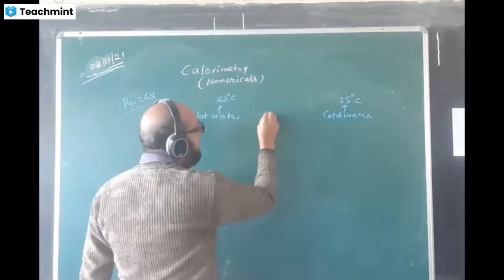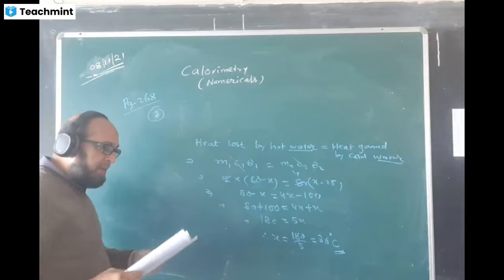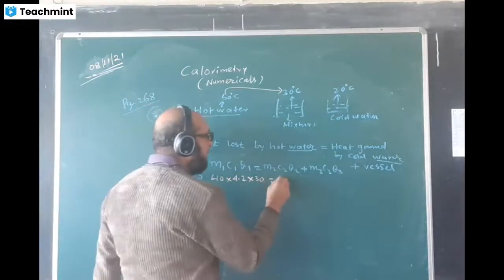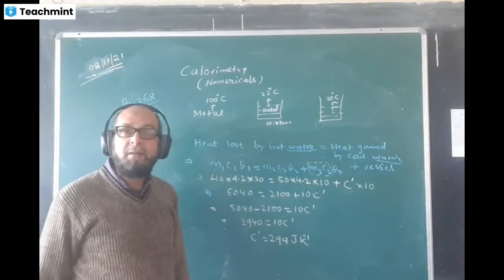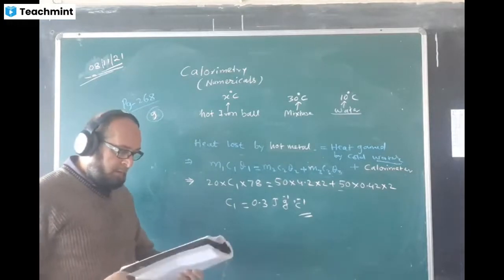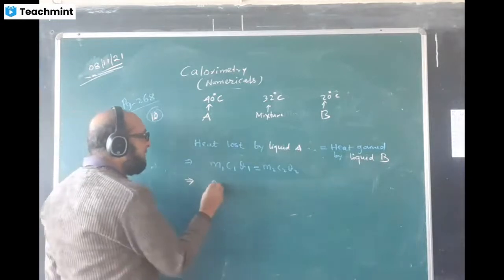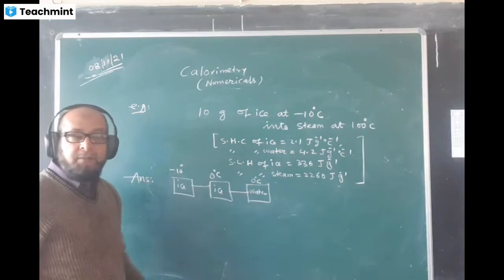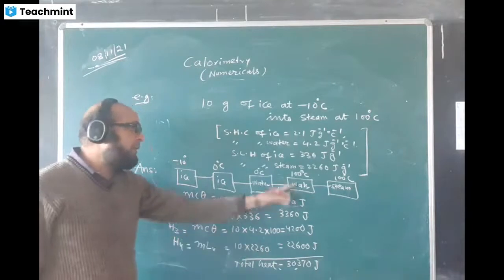Calorimetery (Numericals)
Please find my classroom details below :
Classroom Name: 10ABC
Subject: Physics
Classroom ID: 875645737